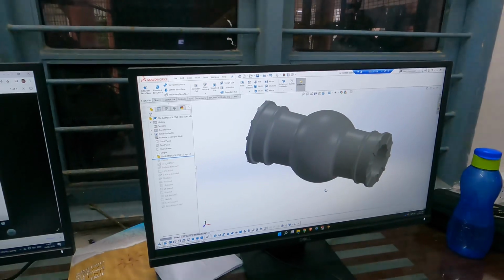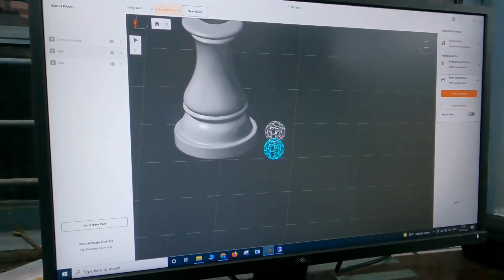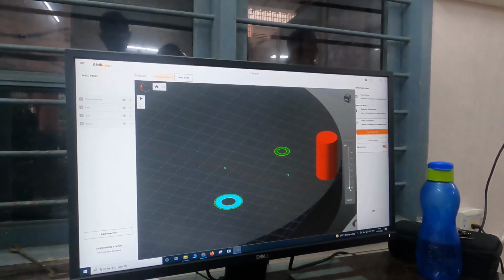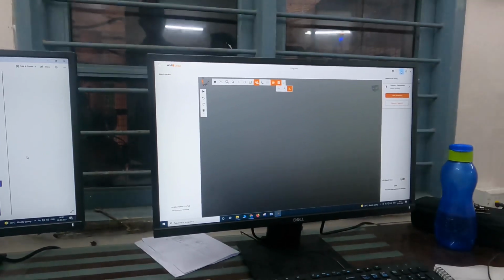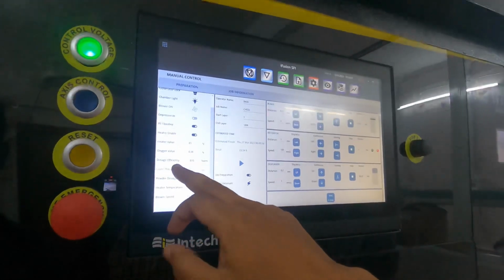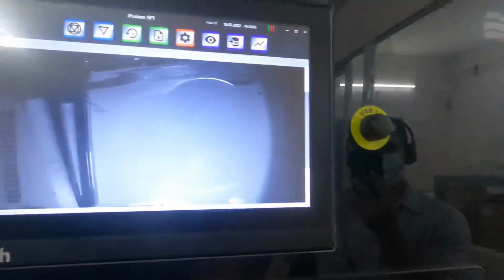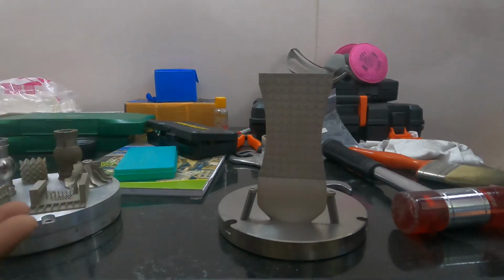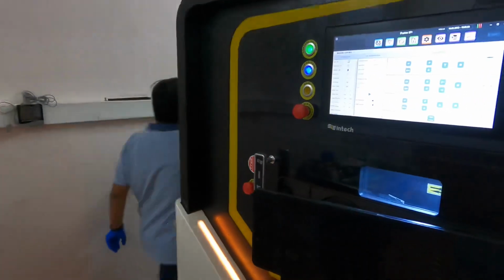MM5770 Materials Joining Laboratory, Session VIII Demonstration of Laser Powder Bed Fusion process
MM5770 Materials Joining Laboratory, Department of Metallurgical and Materials Engineering, IIT Madras, Session VIII - Demonstration of Laser Powder Bed Fusion Additive Manufacturing Process